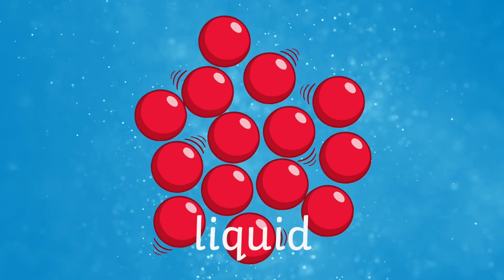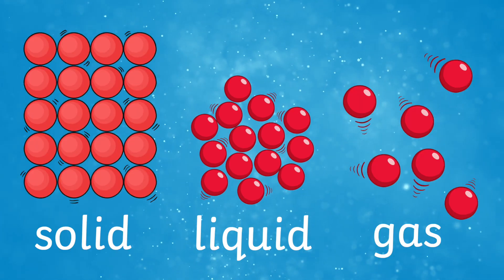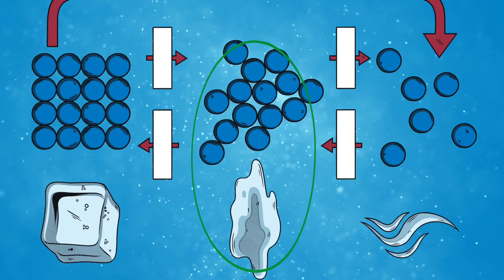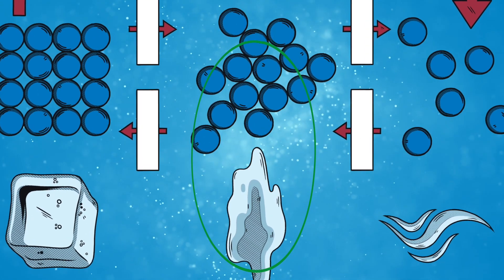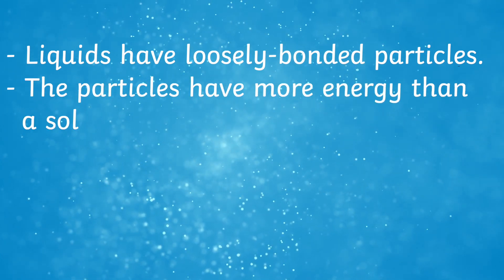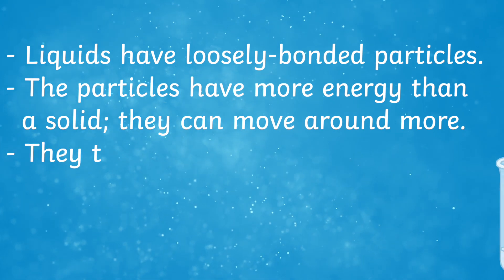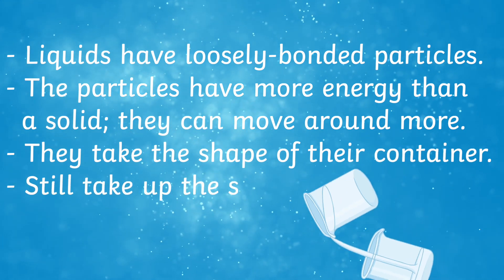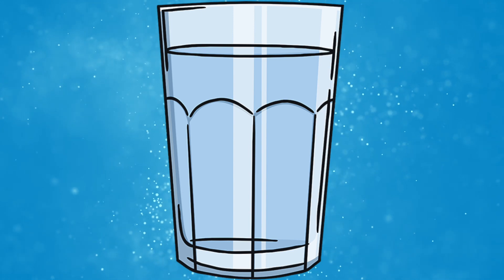All About Liquids | Twinkl Parenting Wiki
In this video, Twinkl Teacher Rae explains how we define liquids, and what your child will learn during their primary education. Check out our informative Twinkl Parenting Wiki page here to read about this topic:

A liquid is a material whose particles have gaps between them and moderate energy. A liquid takes the shape of the container it is in; it will flow but can be contained relatively easily. Find out more about liquids in this video.

0:00 What is a Liquid?
0:50 What Will My Child Learn about Liquids?
1:15 Learning about Liquids at Home
1:40 In Summary